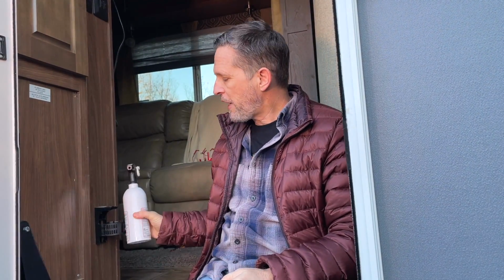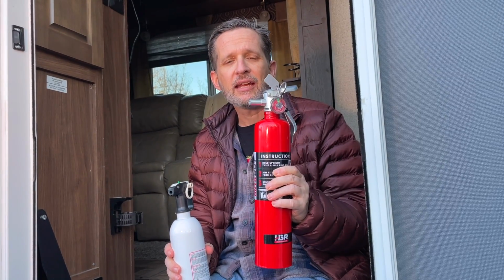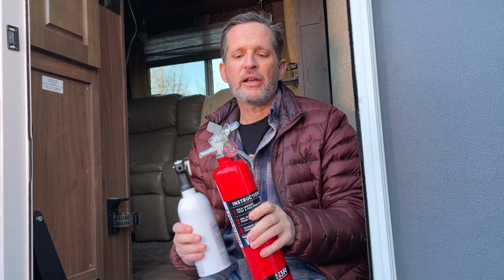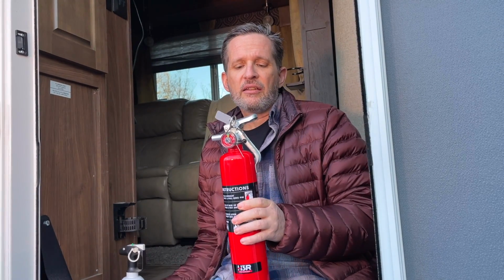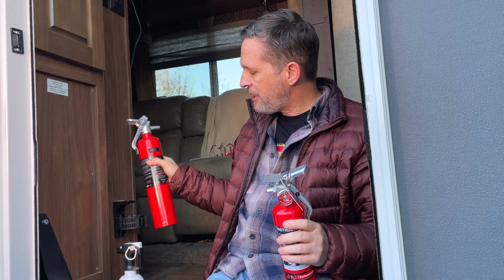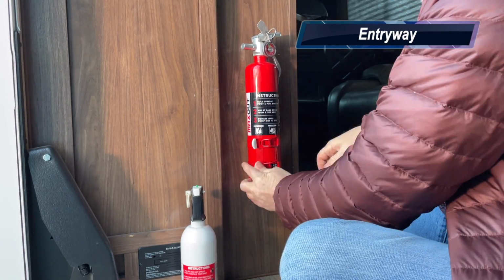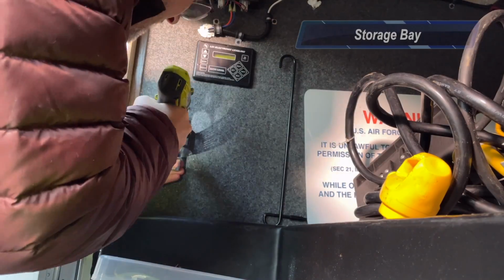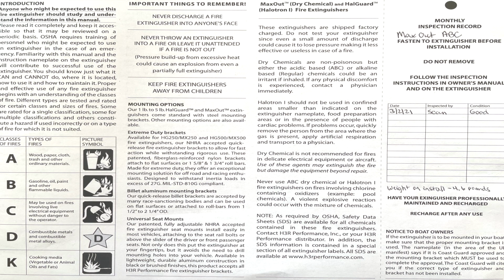RV Safety: Upgrading the Fire Extinguishers in the Arctic Fox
RV Safety is very important particularly when it comes to fire prevention and protection. In this video, we tell why we added two additional fire extinguishers to our RV. RVs typically come with the minimum fire extinguisher requirements, but we wanted additional safety by having three in our RV. With over 20,000 RV fires a year, fire safety should be at the top of every RV owners safety checklist.